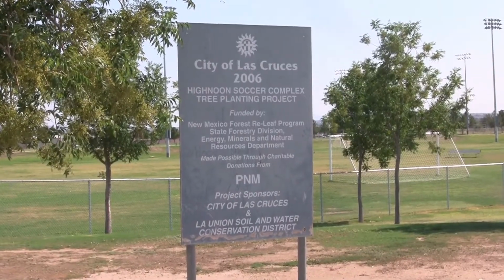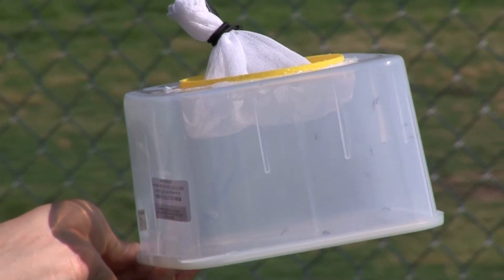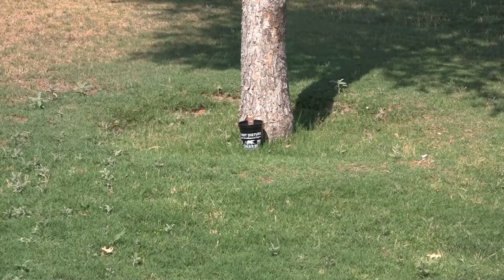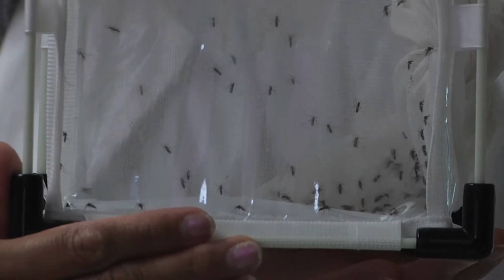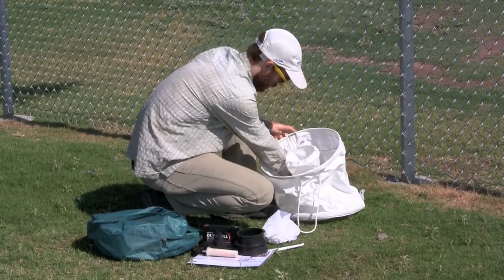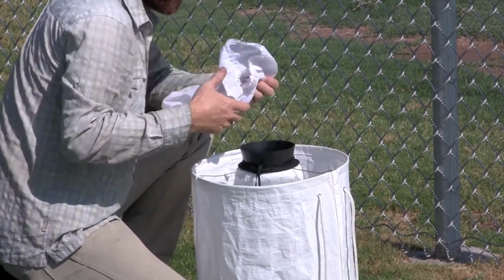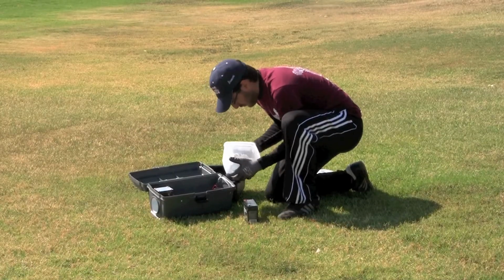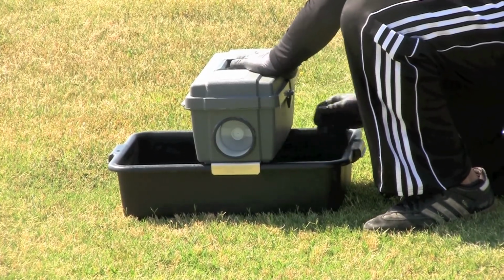NMSU professors expand project to map Zika mosquitoes across the state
Researchers at New Mexico State University have received a second contract from the New Mexico Department of Health to expand last summer’s project to map of the geographic distribution of mosquitoes that can carry the Zika virus in the state.